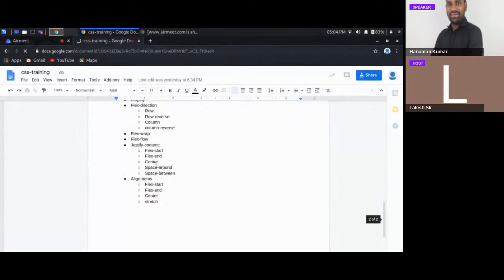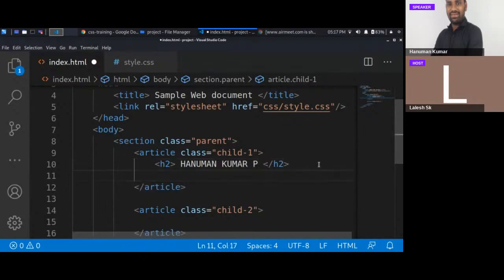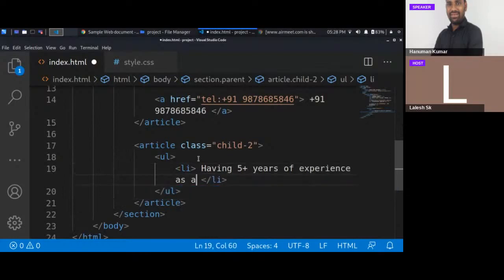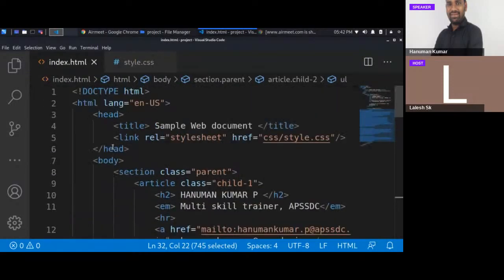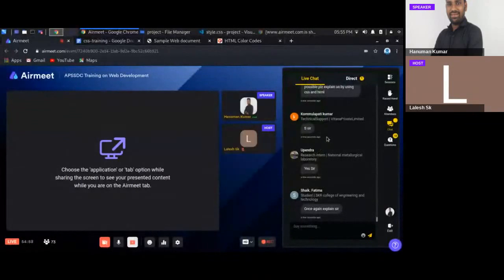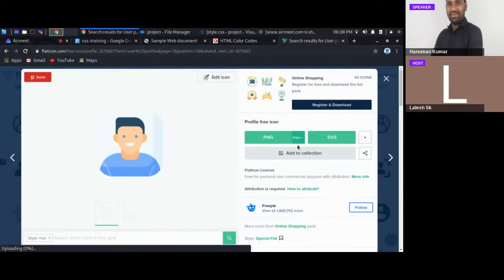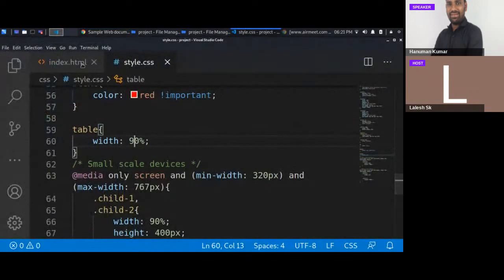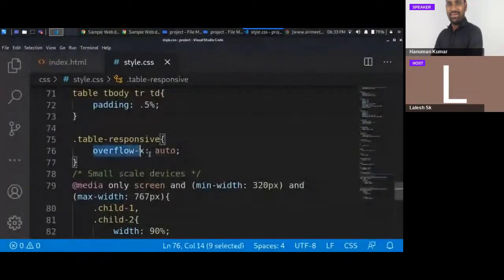Copy of APSSDC Training on Web Development (Day-07)